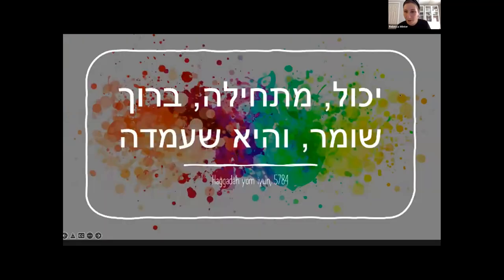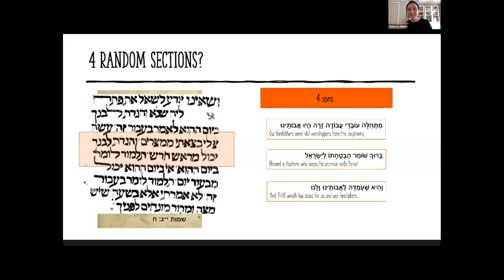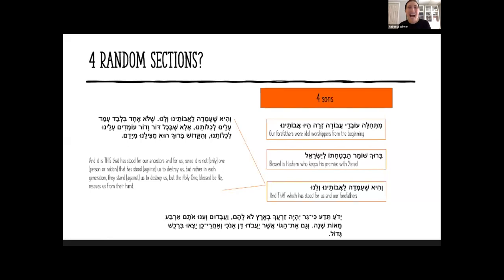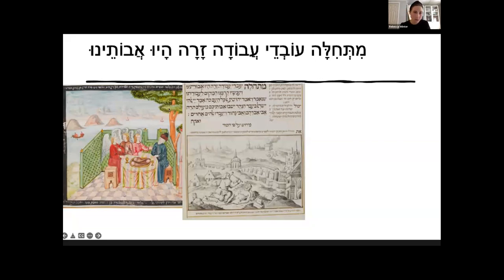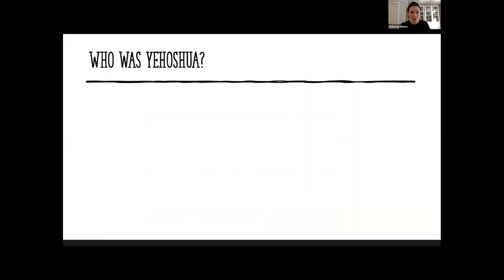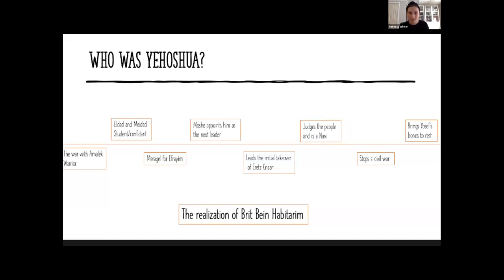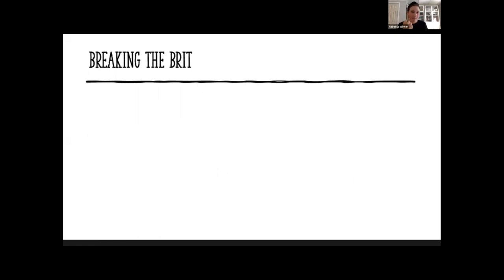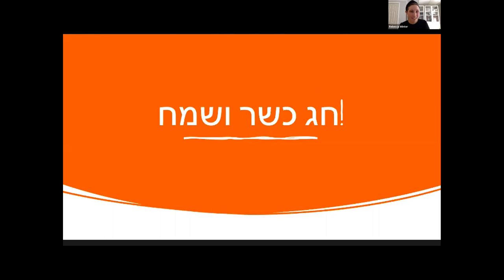Yachol miRosh Chodesh, Mitcheela, Baruch Shomer, v'hee She'amda || Dr. Rebecca Winter Gottlieb